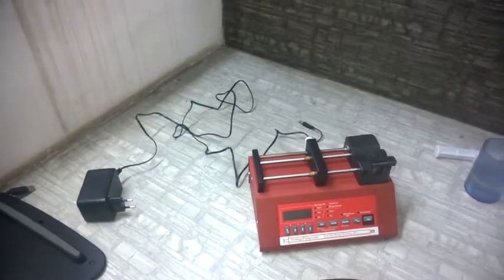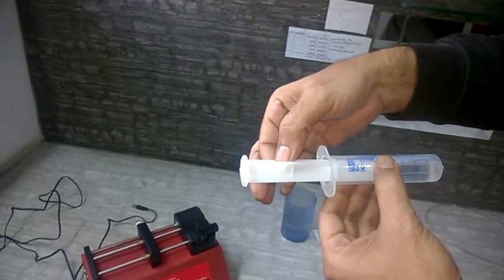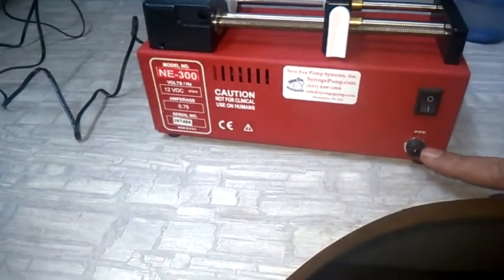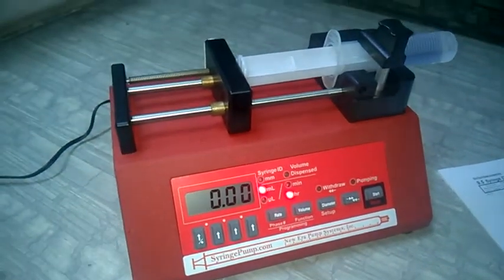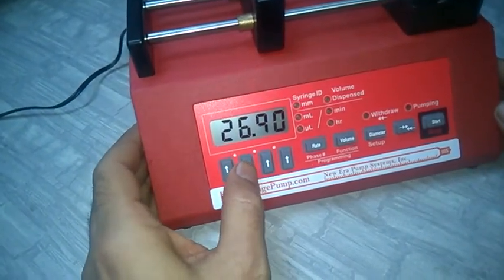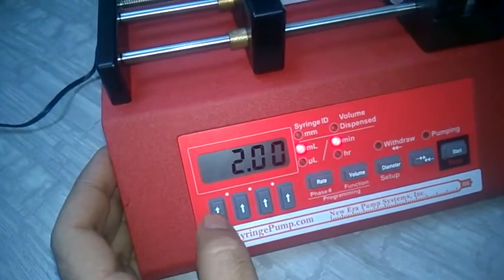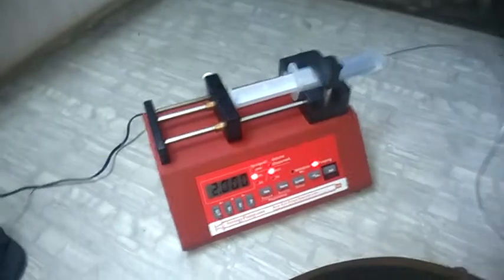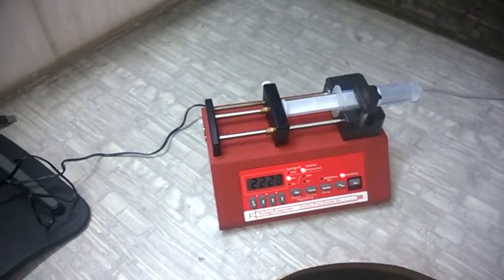VIDEO DEMO NE 300 from UNIGENETICS INSTRUMENTS Pvt. Ltd. (India)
NE-300 Just Infusion™ Syringe Pump
• Holds small or big syringes up to 60 mL
• Pumps continuously until you stop the pump
• Variable infusion rate can be changed while pumping
• Remembers previous settings on power up
• Power failure mode allows pump to continue pumping after a reset
• Syringe purge mode
• Displays total volume dispensed in mL or μL units
• Maximum pumping rate of 1568 mL/hr with a 60 mL syringe
• Precise reproducible flow rates
• Selectable infusion rates units: mL/hr, μL/hr, mL/min, μL/min
**Not For Clinical Use On Humans**